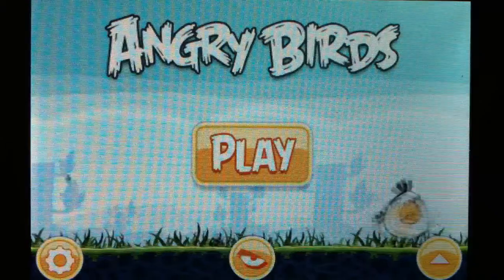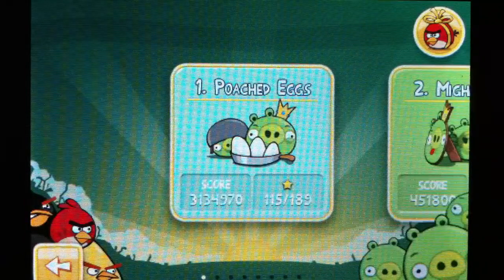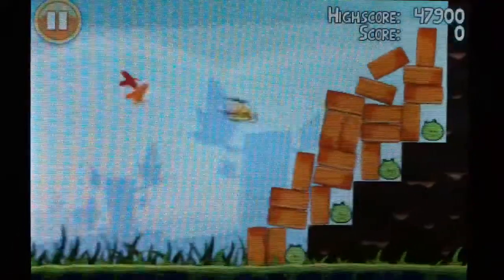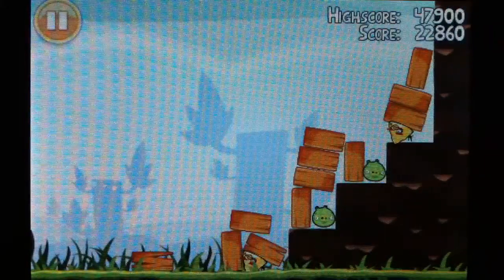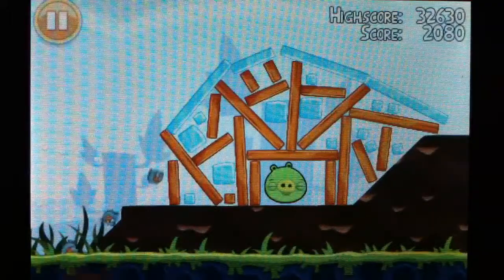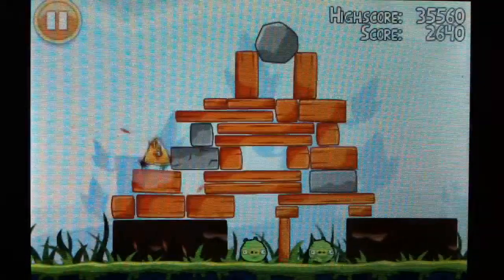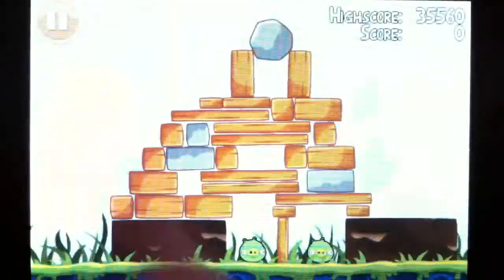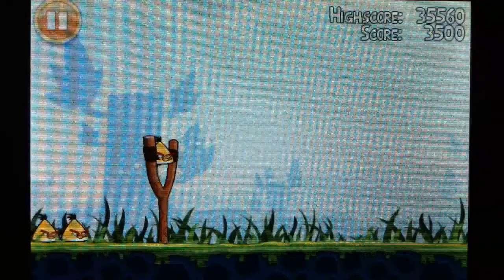Ipod Touch App Review #3 - Angry Birds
Probably should have done this for my first review, but oh well